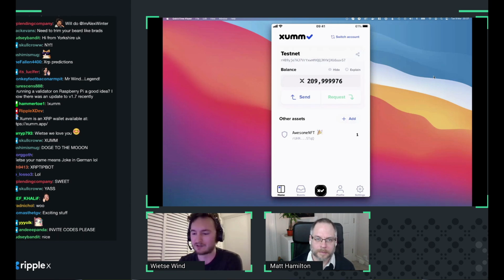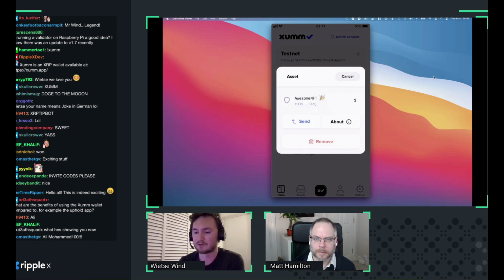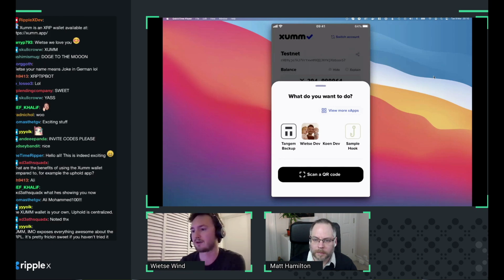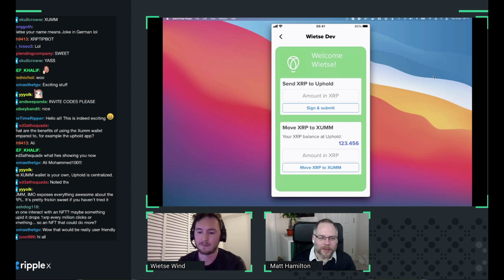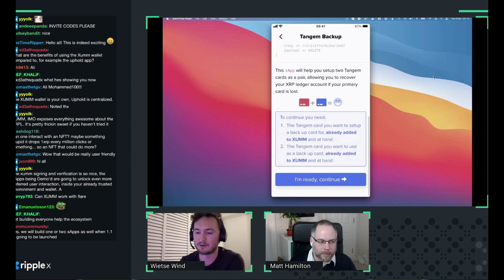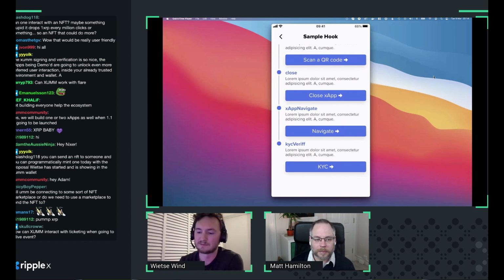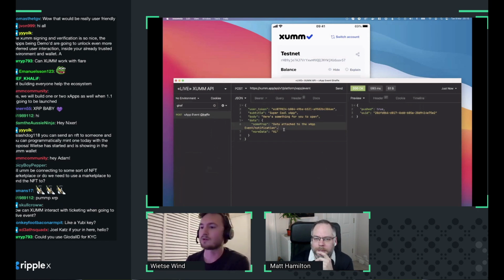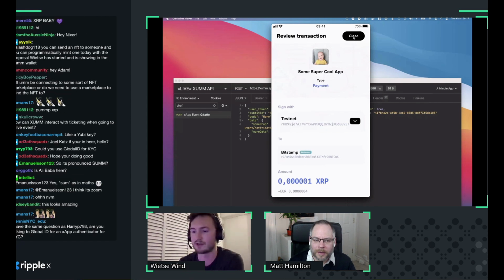RIPPLE-XRP WOW XRP NFT Marketplace & xApps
(News, Crypto, Music, DLT, Blockchain, Staking, Wealth)
◽Find me @
Timestamps 📍
000  ◽Intro
to sign up for Crypto.com and we both get $25 USD :) (Metal Debit Cards)

💰 Unstoppable Domains | UNCSENSORABLE Websites
EARN $10 store credit on your first purchase

◽Keep Crypto Safe | Hardware Wallets

🔒 D'CENT Biometric Wallet 2X Package (With Bag Man Discount)
Shout out to the Family

JayKillXRP (1st Member)
Keith Jacob x Crypto Ronnie O'Dell
Q🇺🇸 Orlando Wallace 🇺🇸Q x 🐾⭐POLA⭐BEAR⭐SMACK⭐🐾
crypto squirrel x WORK UNTIL I DIE Grow420,shop
T Cash x Perry Cameron x Bullish Marcelle x Bryan XRPhree
MixedMix AKA jASole x Lester’s Capital x John Doe
josh laroche x Crypto Homegirl x XLM BULLISH CHEF x Cookie Munt
356 Sniper x Aunty Val x Corey H x Charlii53 888
Brady Meckle x c0tt0n_BuLLz x Relative Martian
Tales From The Crypto x `Baby, be cool!'x NorCalSavage
Mr. Joshua XRP x Dj SugaBearTv x DU3L CITIZ3N
Krypto Snow x Derek Louw x BRZRKR x Brennan
J errler x Luther W. x Mission XRP
Anjimson Sanchez x Erik Tallent x dulan rolf
Fancy Pants_XRP 43 x AJ DILL x XRPNDMT x Based Amy
Lucy Franklin x e4rockin E4rockin x CHI-Town K
coinadek one x Cody Backman x Ramesh Gupal
Chris Cruz x Empowering ArtFull Living x Menoscal Fernandez
6 Ink x Grant Vickland x Earthexit1 x Lady Enigma x Mrs JayKill
**I'm not a financial advisor! Please do your own research before stacking your bags or holding your crypto on any exchanges. Please don't invest what you can't afford to lose.** XRP THE STANDARD 💰💰💰